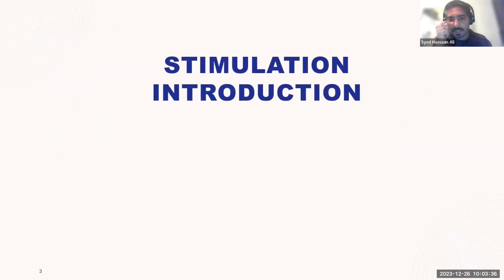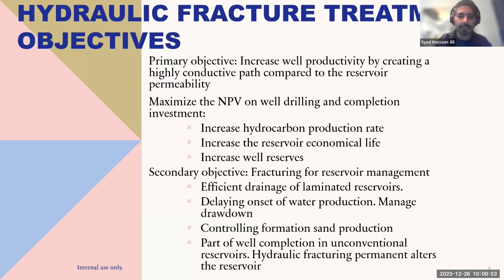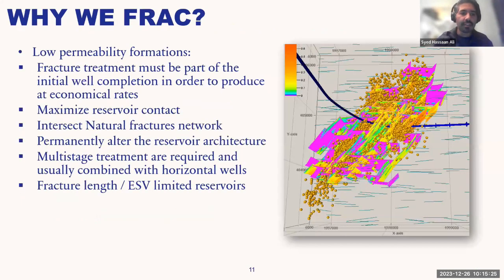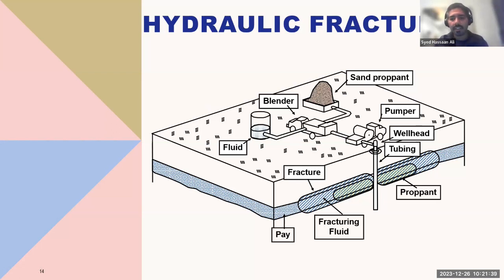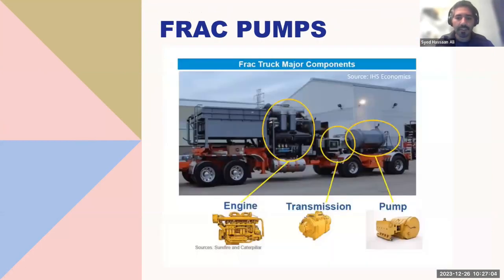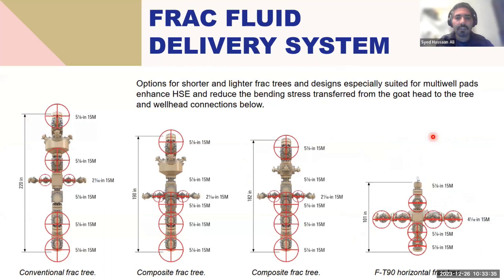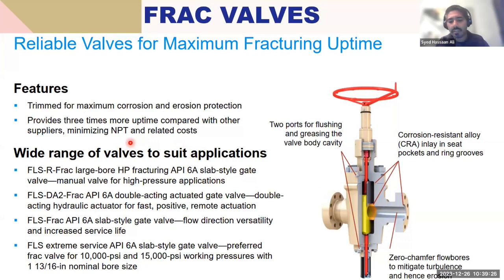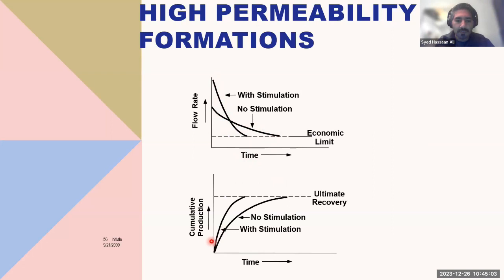Introduction to Hydraulic Fracturing by Syed Hassaan A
🌍 Discover the World of Energy Engineering! 🌍

Join expert engineer Syed Hassaan A as he takes you on a deep dive into the fascinating and controversial world of hydraulic fracturing, also known as fracking. In this comprehensive video, you will:

Learn the Basics: Understand what hydraulic fracturing is, how it works, and why it's a key method in extracting oil and natural gas.

Explore the Process: Get a step-by-step walkthrough of the fracking process, from site selection to completion.

Debate the Impacts: Hear about the environmental, economic, and social implications of fracking. We'll cover both sides of the debate, providing a balanced view.

See Real Examples: Take a virtual tour of actual fracking sites and see the technology in action.